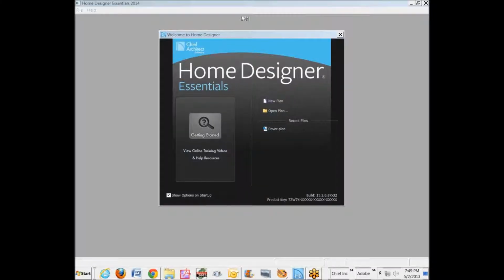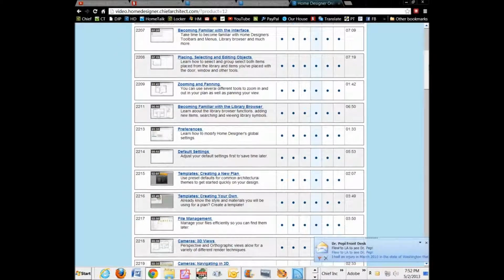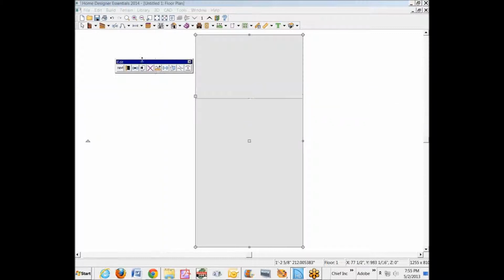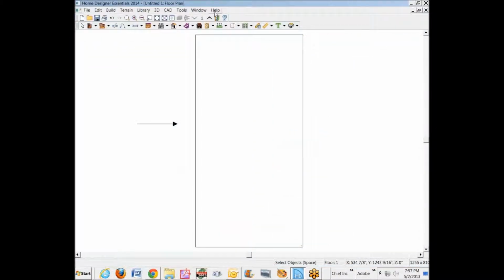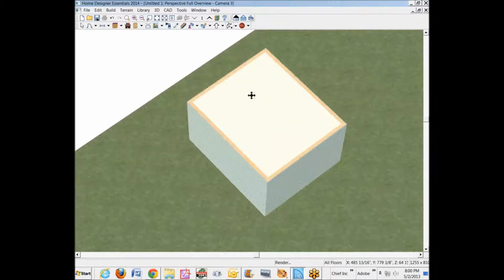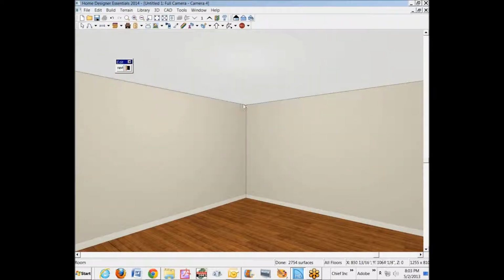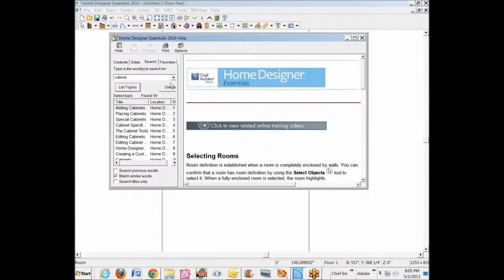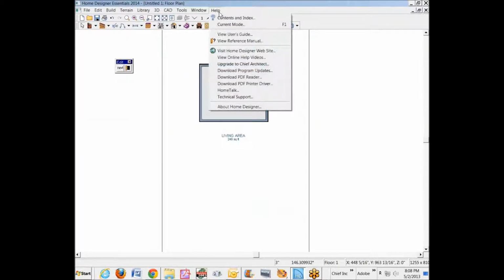Your software is your teacher, just look!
An introduction to all the resources built into your software